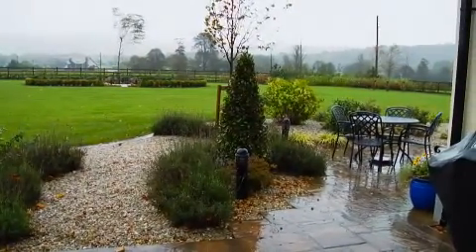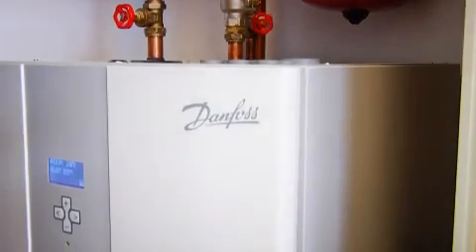Heat Pumps Ireland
Steve, a Heat Pumps Ireland customer explains his experience with his project and the Danfoss Heating System.